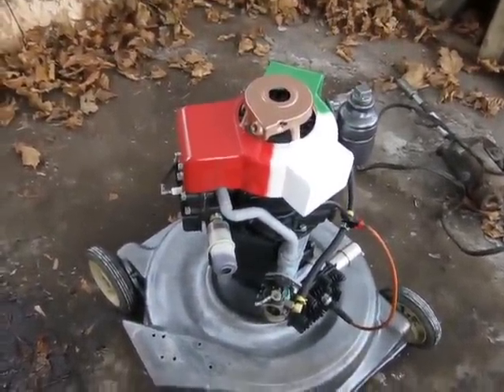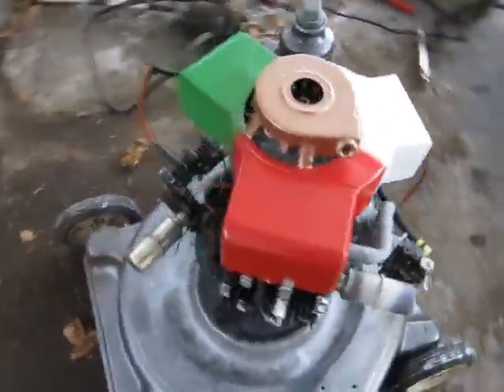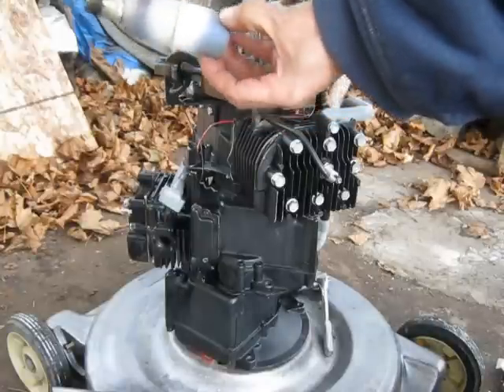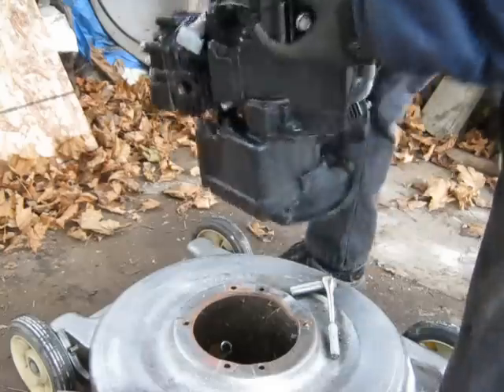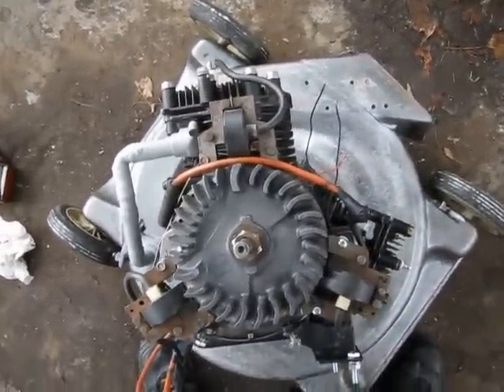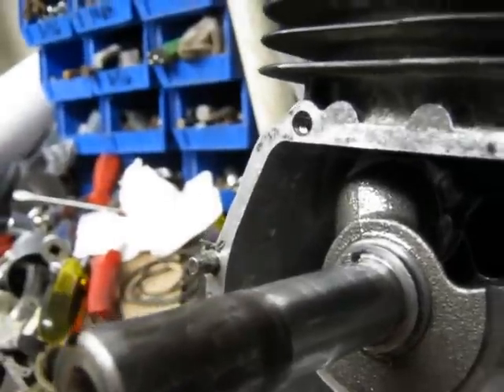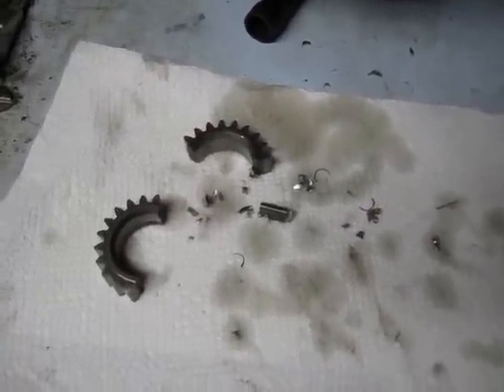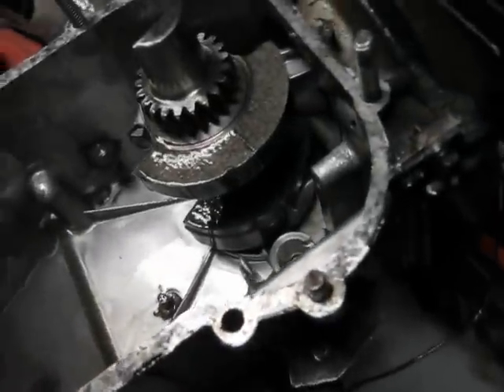Briggs 3 cylinder FAIL & Teardown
The 3 cylinder suffers a mechanical failure during this run, causing it to run on only the top 2 cylinders. I didn't know about the problem, or I wouldn't have revved it up! Later in the vid I tear the engine down to inspect what has gone wrong.